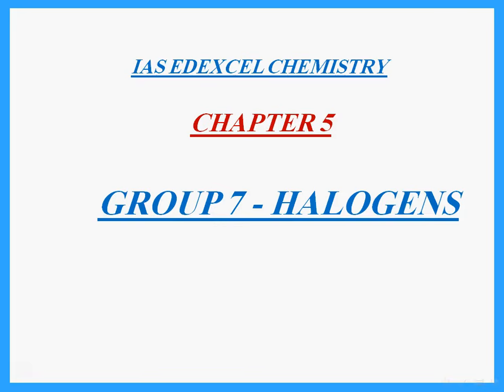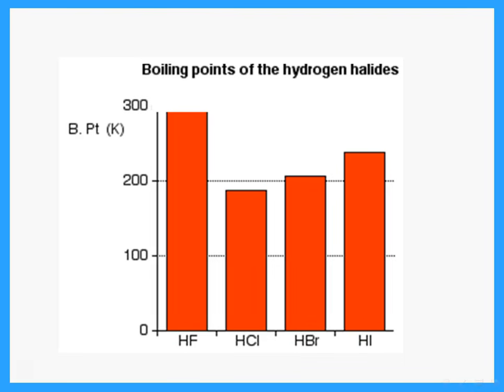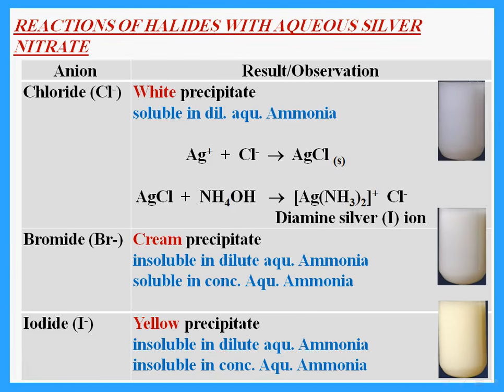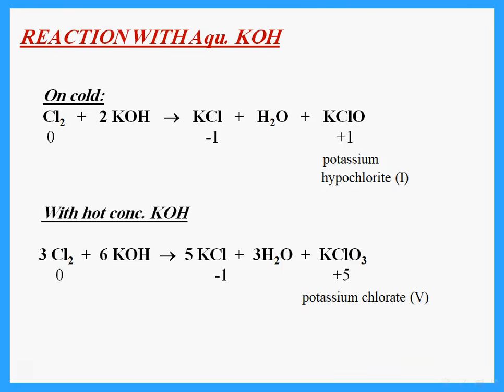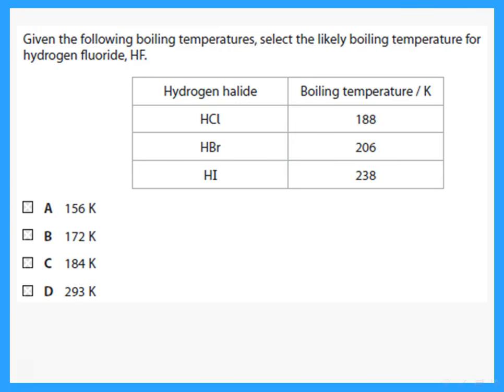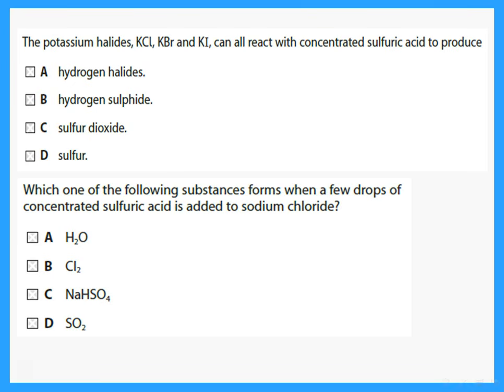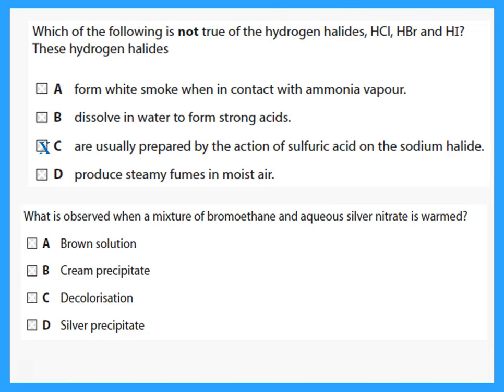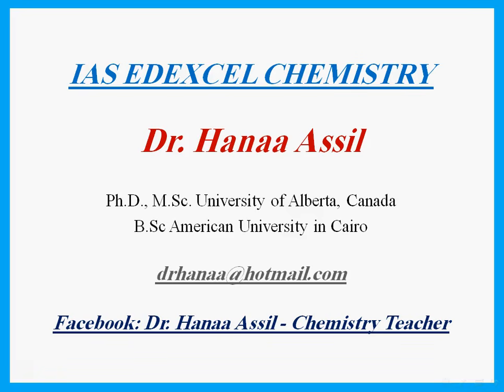IAS Chemistry Edexcel Unit 2 Ch 5 Group 7- Halogens - Dr Hanaa Assil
Properties and reactions of halogens and practice Q & A